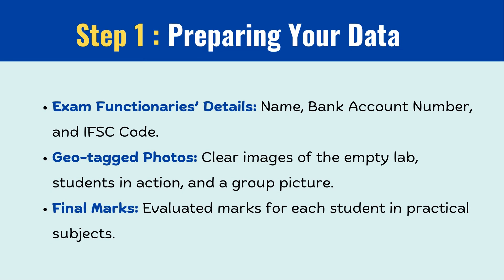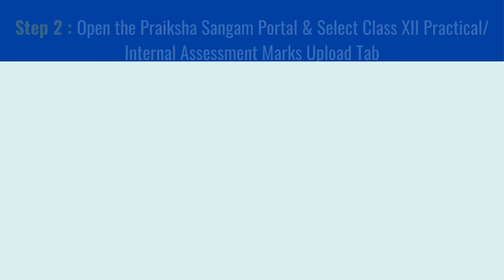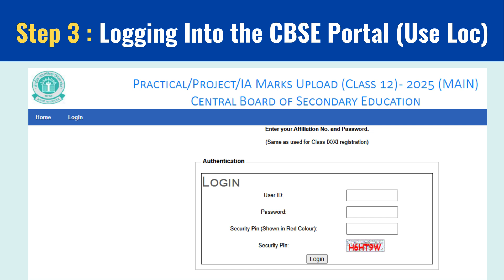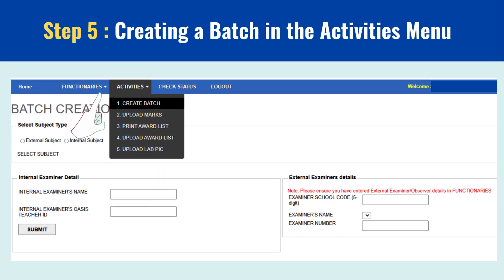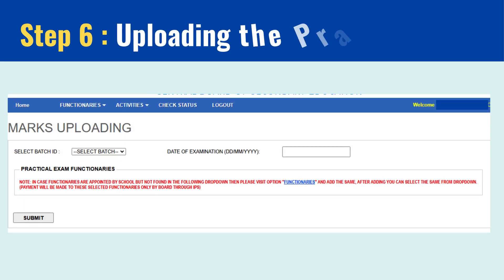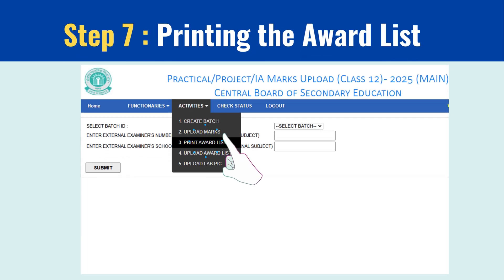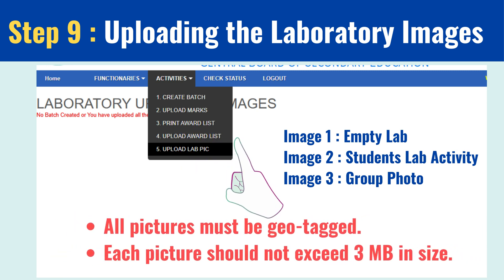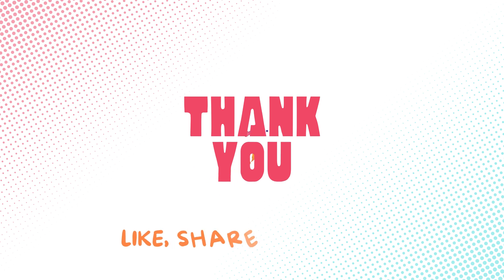CBSE Class 12 Practical Marks Upload Made Easy | Step-by-Step Instructions parikshasangam #2025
Complete cbse Practical Marks Upload tutorial | Pariksha sangam Guide 2025

Learn how to upload Class XII practical marks on the CBSE Pariksha Sangam Portal with this easy step-by-step guide. From preparing data to submitting geo-tagged photos and award lists, we cover everything you need to know. Perfect for teachers, examiners, and IT support staff!